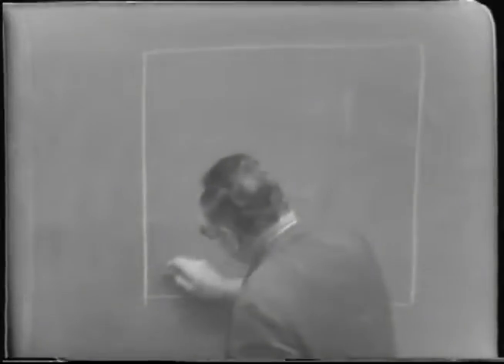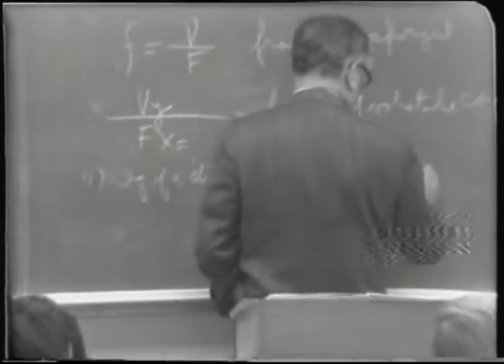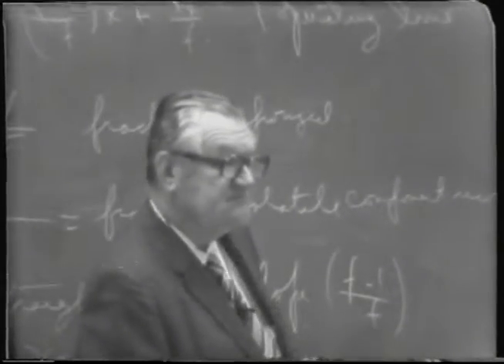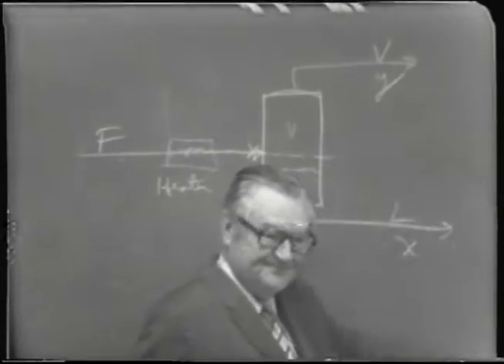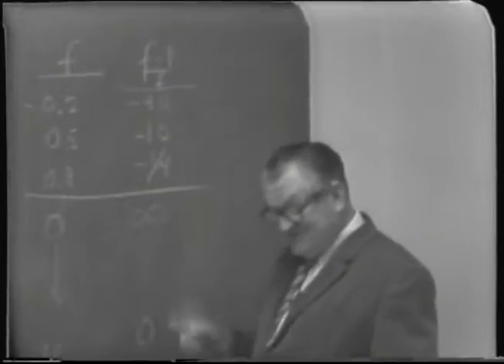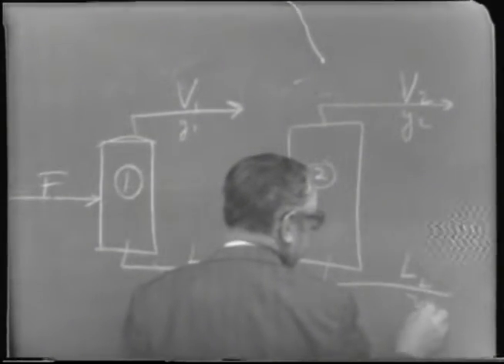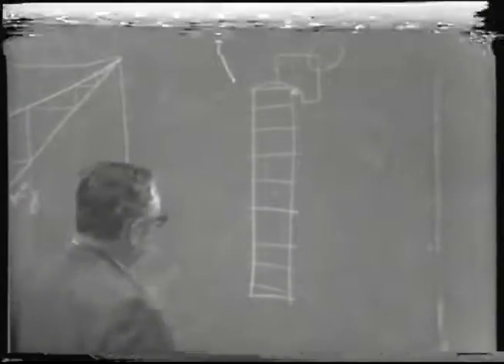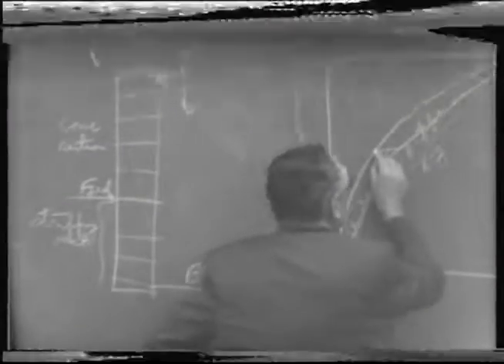Distillation Principles and Brandy Technology: VEN140 Lecture10 - James Guymon